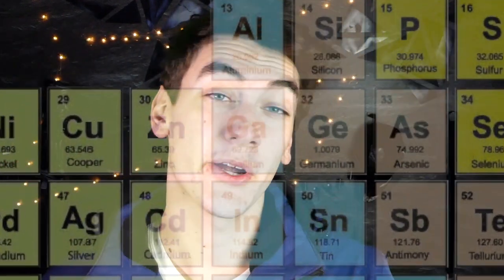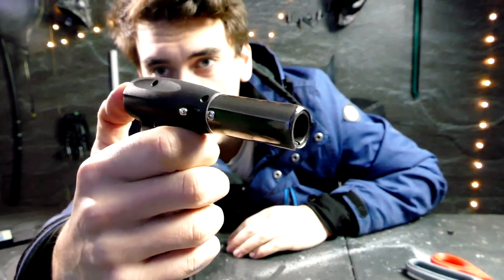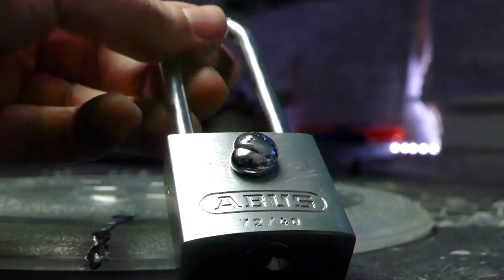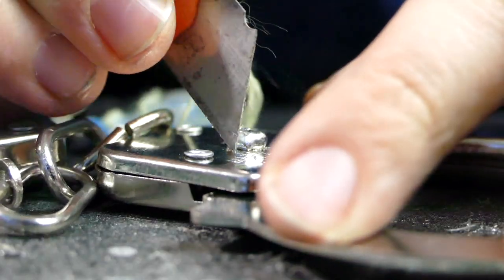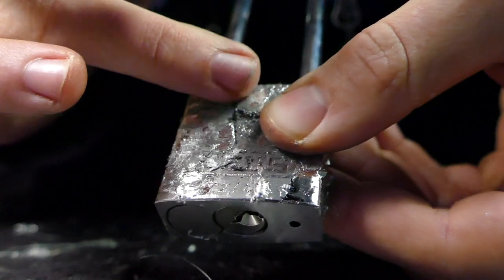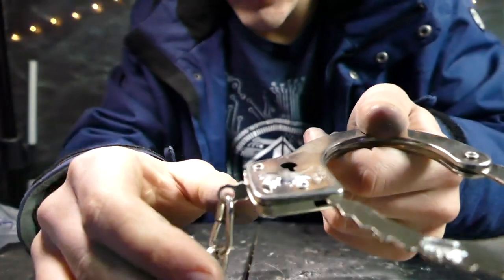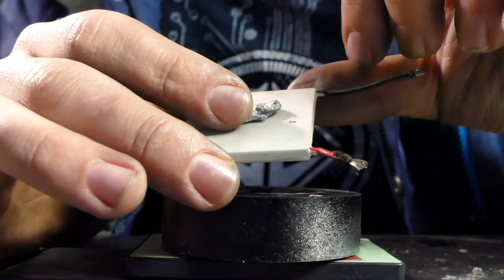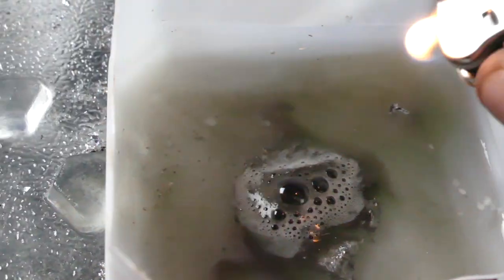How To Melt Locks Like a Spy! - Super Easy Spy Hack (Gallium)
Learn how Gallium metal can cause aluminum to become very brittle and essentially melt in your hands. This gallium reaction can work great for opening an aluminum lock, handcuffs, or any other piece of aluminum that you might want to break. Also the gallium/aluminum mixture can produce hydrogen gas which can be used for other spy activities. It definitely deserves to be a part of a spy's tool belt! Enjoy!!